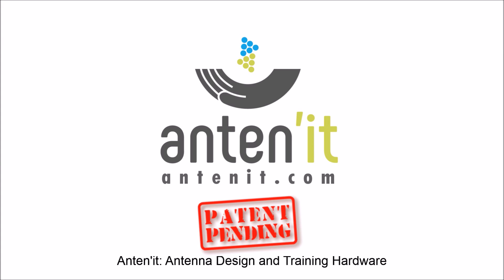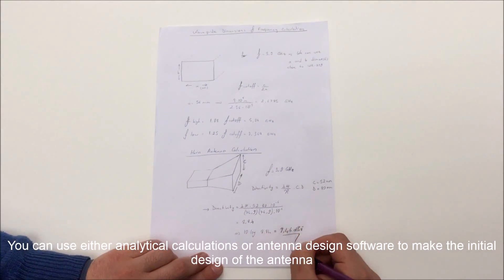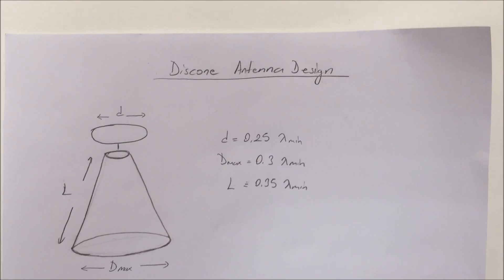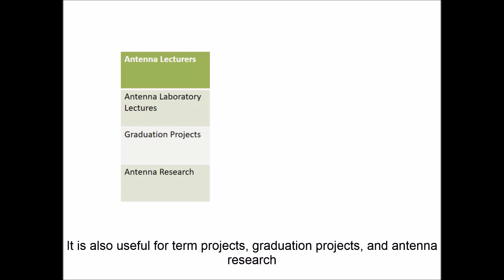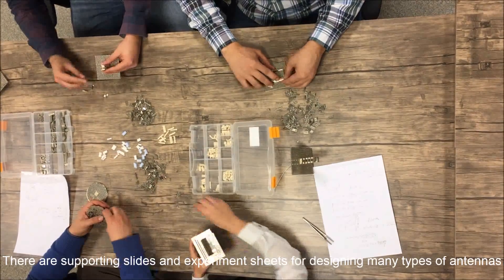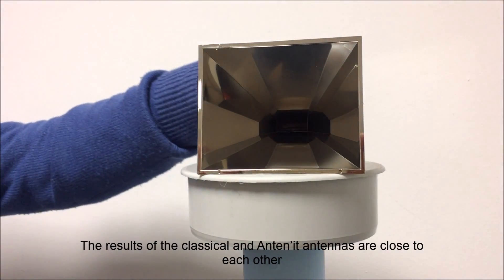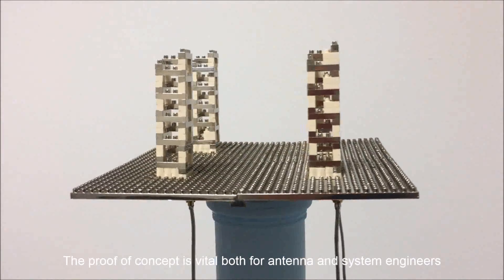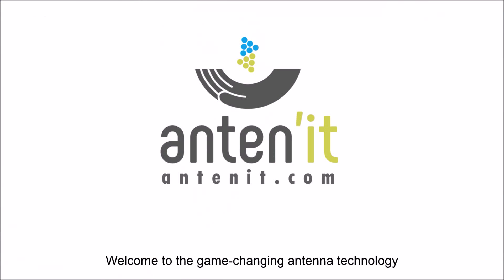Anten'it: Antenna Design and Training Hardware [Overview] Subtitled Version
Reusable Antenna and Microwave Design, Prototyping and Training Kits:
Game Changing Antenna Technology
Antenna Training Kit / System
Antenna Design and Prototyping Kit
Antenna Research Kit
Multi-Antenna Kit